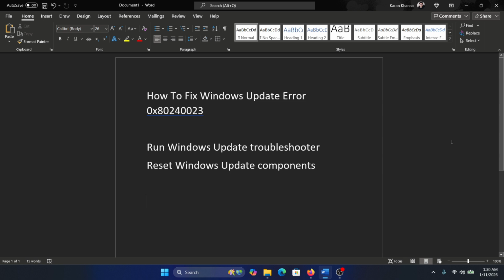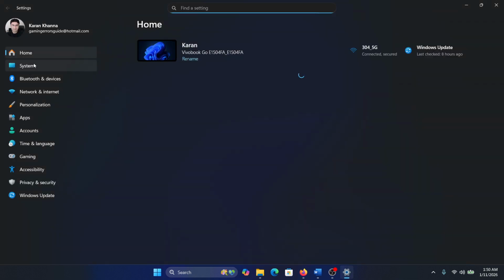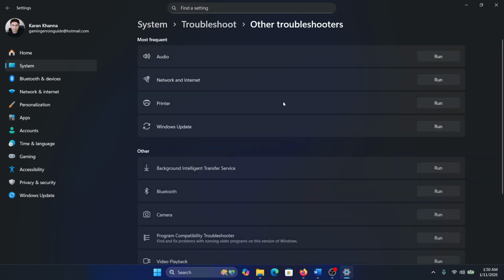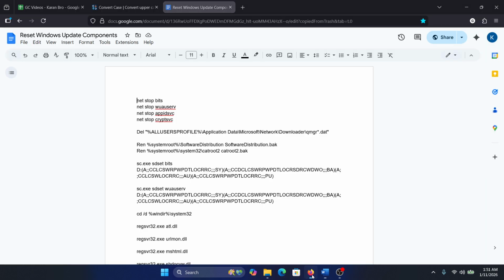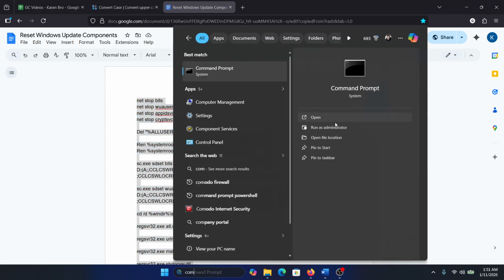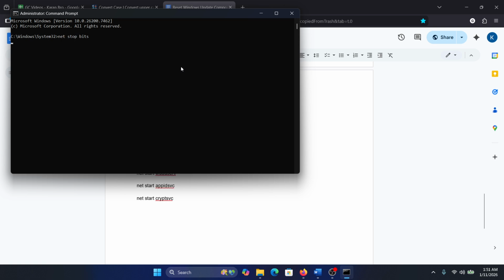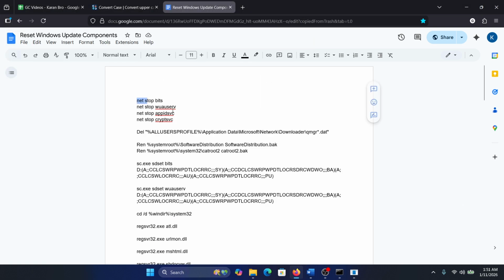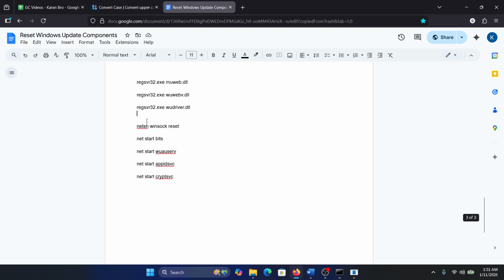How To Fix Windows Update Error 0x80240023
Video Title : How To Fix How To Fix Windows Update Error 0x80240023

If you wish to How To Fix Windows Update Error 0x80240023, then please watch this video.